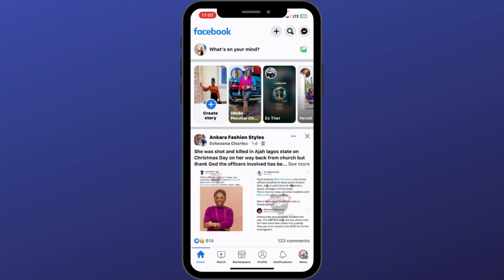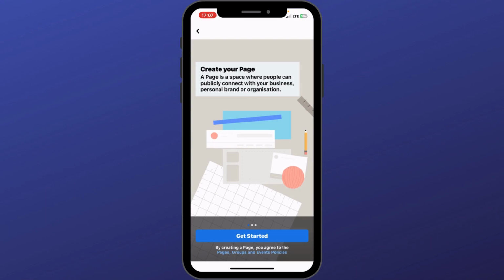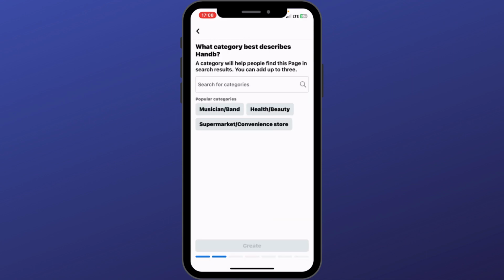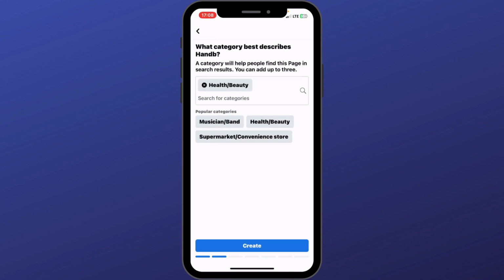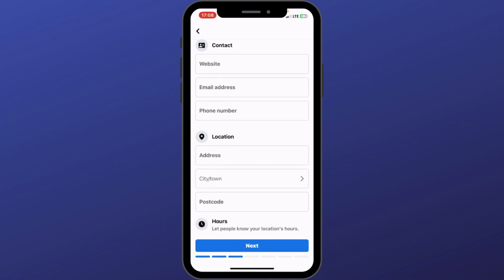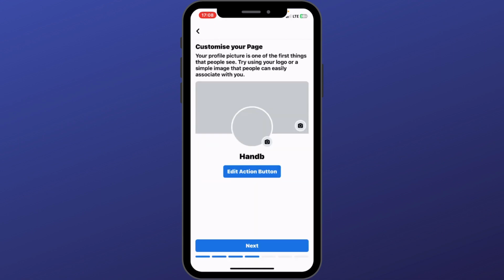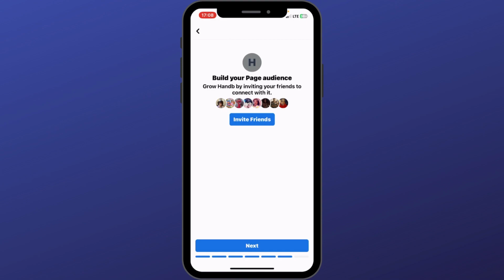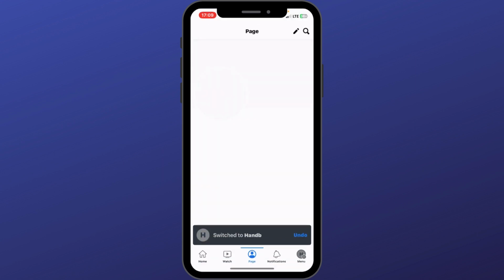HOW TO CREATE A FACEBOOK PAGE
Are you looking to establish an online presence for your business, brand, or personal interests on Facebook? You're in the right place! In this easy-to-follow tutorial, we'll guide you through the process of creating a Facebook page, making it a breeze for beginners and a refresher for seasoned users.

Discover the ins and outs of setting up your Facebook page effectively. We cover everything from choosing the right page type for your needs to customizing your page with a unique look that resonates with your audience. Whether you're aiming to grow your business, build a community, or simply share your passion with the world, our step-by-step instructions ensure you get off to a great start.

But we don't stop there! We also share valuable tips on how to engage your audience, grow your follower base, and leverage Facebook's tools to maximize your page's potential. Learn how to make your page more discoverable, how to post content that captivates your audience, and how to analyze your page's performance to keep improving.

Remember, this is just the beginning of your Facebook journey, and we're here to help every step of the way! Happy page creating!